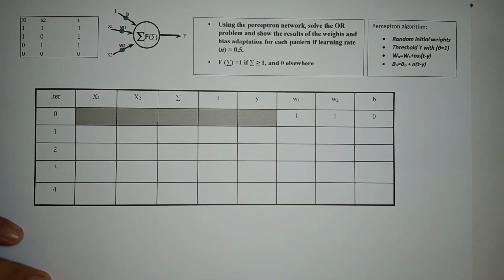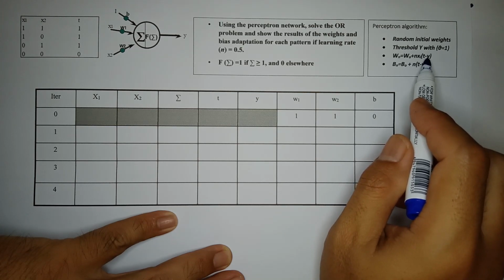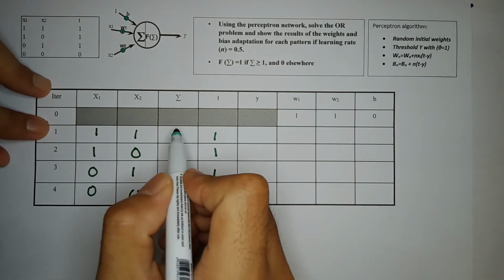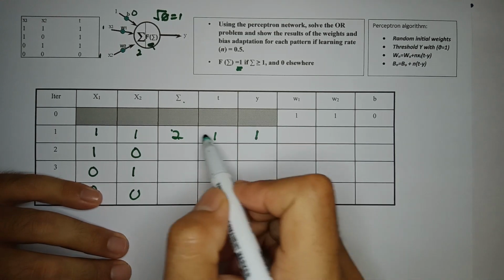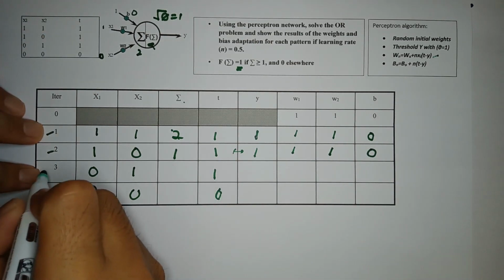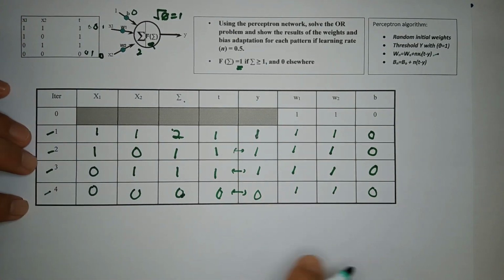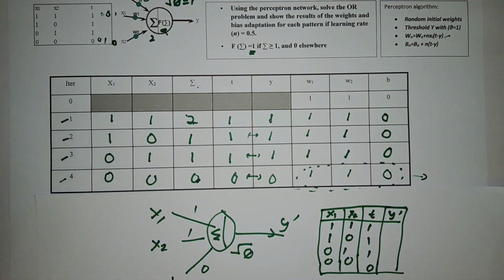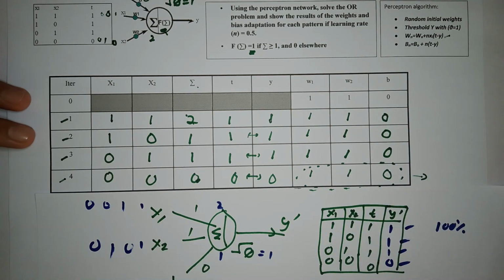Simple Neural Network Part 3: Perceptron Training Algorithm (W3-2)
Introduction for Perceptron Training Algorithm for Simple Neuron Training